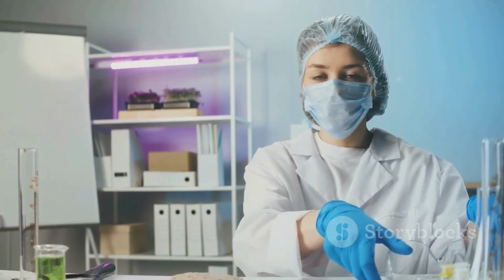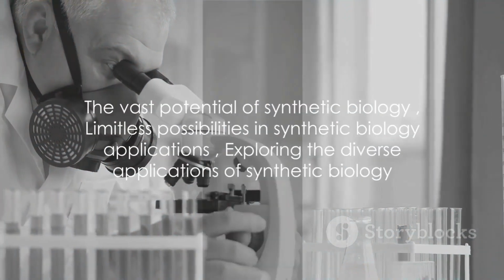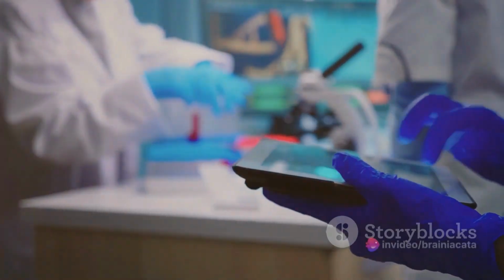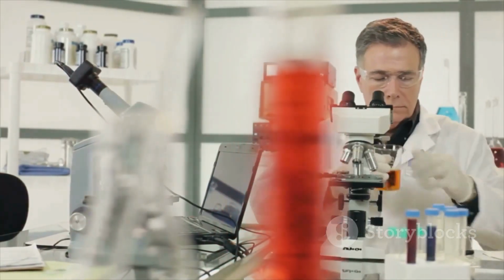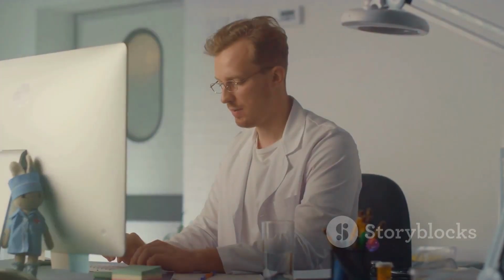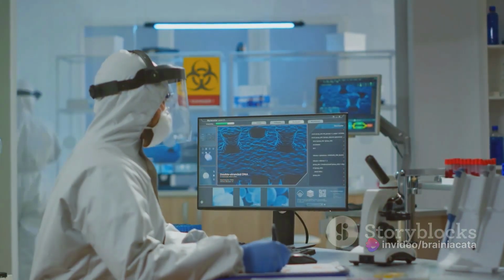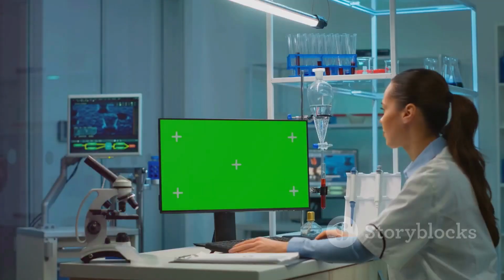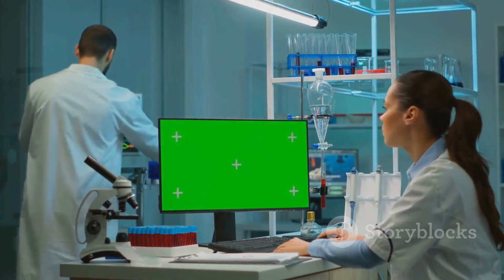Synthetic Life : Creating Artificial Organisms in the Lab 🧪🔬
In this thought-provoking video, we embark on an exciting journey, unraveling the mysteries behind the creation of artificial organisms and their ground-breaking applications in the real world.

Join us as we delve into the science of synthetic biology, discussing the fascinating process of constructing these artificial life forms from scratch. Discover how scientists manipulate DNA to engineer organisms with enhanced traits and functionalities.

From biofuel production to environmental remediation, we showcase the incredible potential of synthetic biology in addressing some of the world's most pressing challenges. Witness how these fascinating creations can revolutionize fields such as medicine, agriculture, and industrial manufacturing.

Through mesmerizing visuals and expert insights, we shed light on the ethical and societal implications of synthetic biology. Gain a deeper understanding of the risks and rewards associated with this emerging field, and explore the ongoing discussions surrounding its regulation and responsible use.

Don't miss out on this eye-opening video that will leave you astounded by the limitless possibilities of synthetic biology.

Together, let's unlock the secrets of synthetic biology and envision a future where artificial organisms shape our world in unimaginable ways.

OUTLINE:

00:00:00 The Unseen Revolution
00:00:53 The Science of Synthetic Biology
00:02:54 Real-world Applications
00:04:53 Ethical Considerations
00:07:11 The Future of Synthetic Biology
00:09:08 Closing Remarks